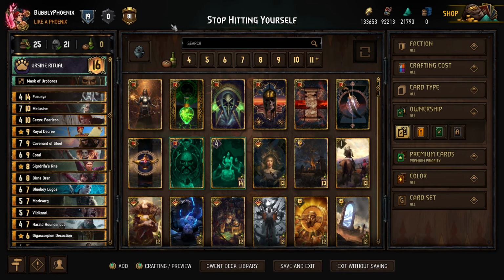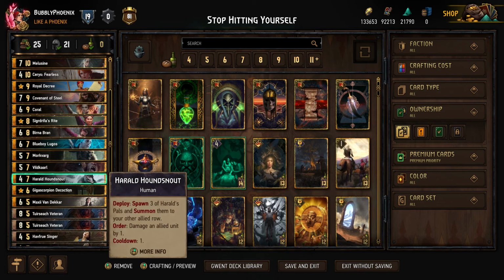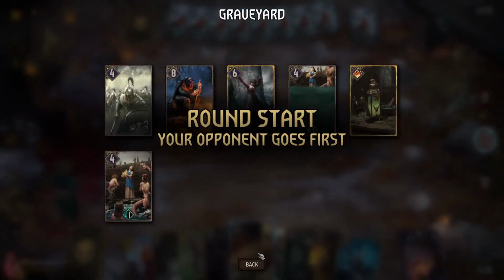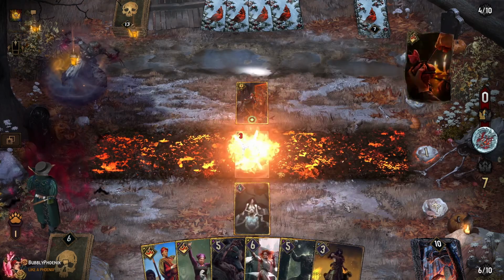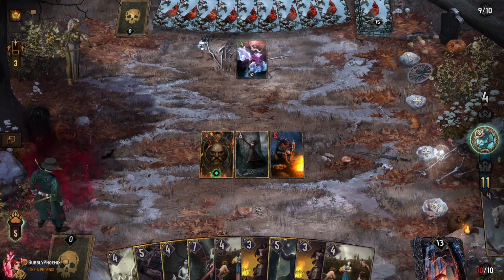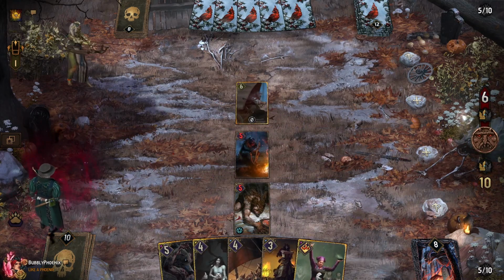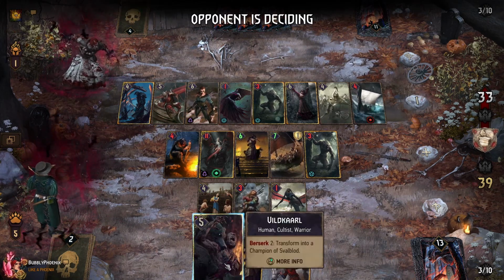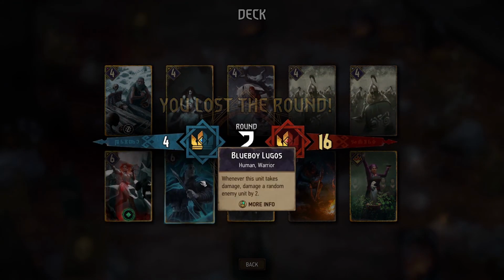[Gwent] Self Wound Cerys is so much fun!!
Happy New Year! To start the year off, I decided to play a self-wound deck running Cerys: Fearless, which in my opinion is the most interesting card introduced of the 12. The deck itself is not easy to pilot and is not the most competitive, but playing an SY or ST deck felt boring.

Timestamps:
0:00 Intro
9:49 VS Guerilla Tactics
21:31 VS Guerilla Tactics
32:11 VS SK Warriors